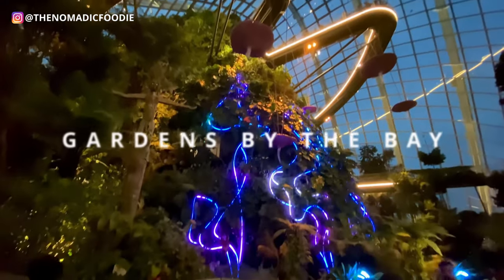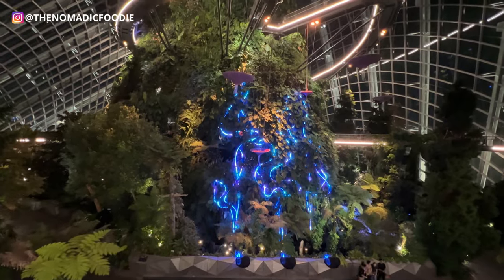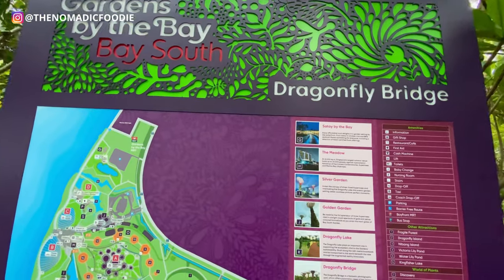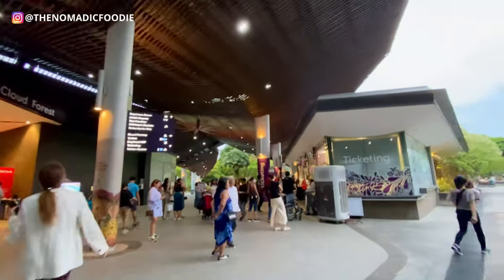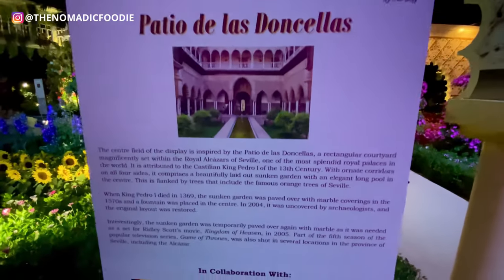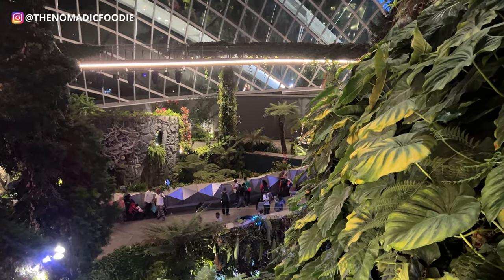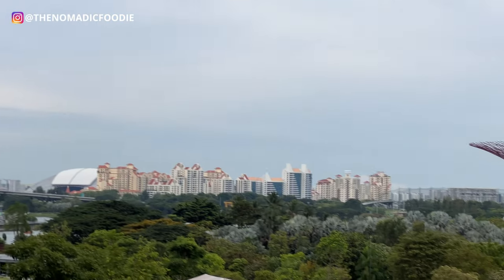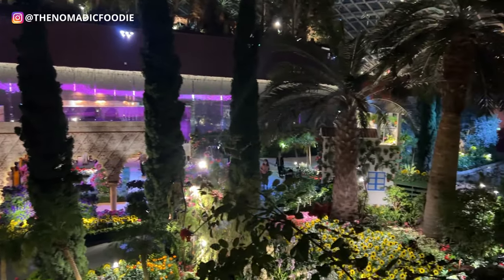Singapore Gardens By The Bay Travel Guide: What You Need To Know (2023 Update)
If you're visiting Gardens By The Bay in Singapore, watch this most commonly asked questions before visiting. We loved our visit there, and we are sharing our tips so you can be prepared for your trip. Some questions answered include what's the difference between Cloud Forest and Flower Dome, what are the tickets needed to enter, how to watch the light show, and more!

MY TRAVEL WORKSHOP (UPDATE):
The workshop was already held, and I had a great time with you guys!

Welcome! My name is Catherine, and I share all things travel and food. You’ll see city guides, must try food, and travel tips - so you can get the most out of your trip!

I’ve been to five continents and currently live in Florida with my husband.

Song: AHOAMI - Alley Cat and Far Away